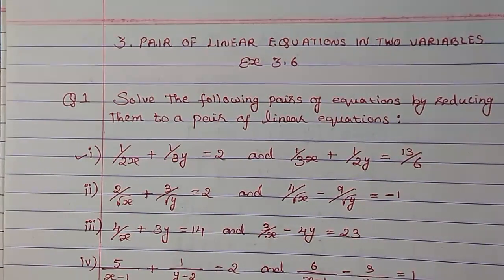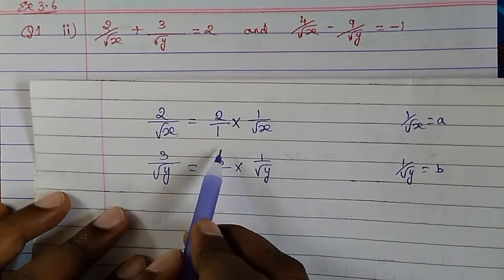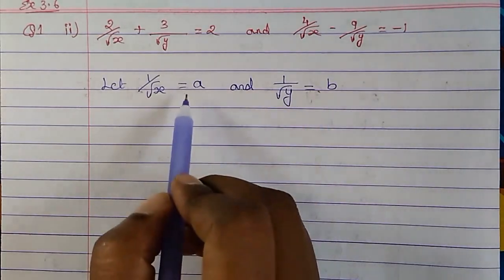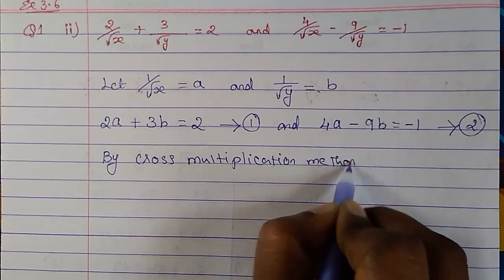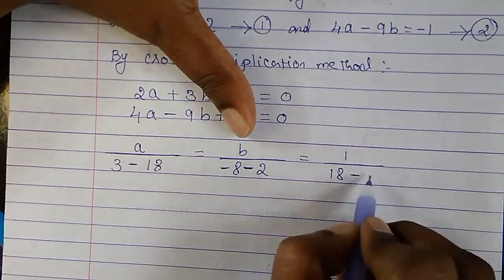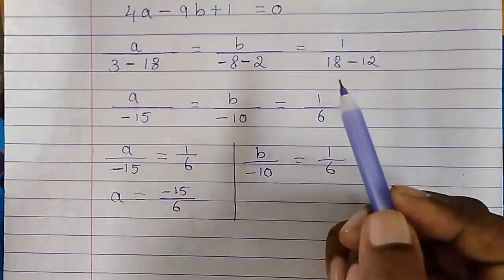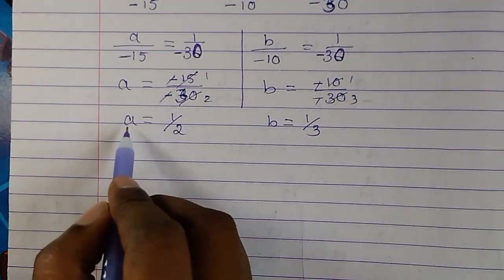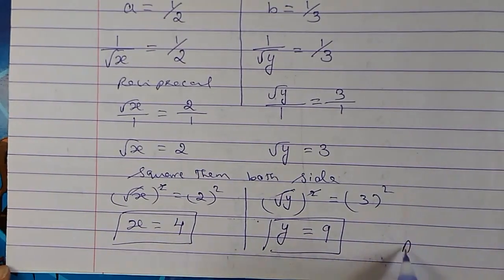10th Maths NCERT. 3. Pair Of Linear Equations In Two Variables. Ex. 3.6,Q1 II